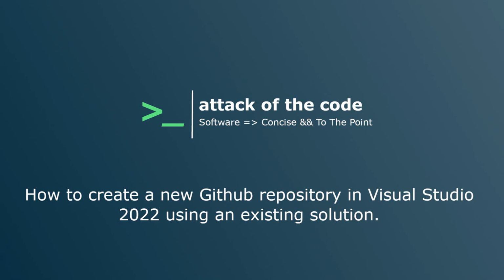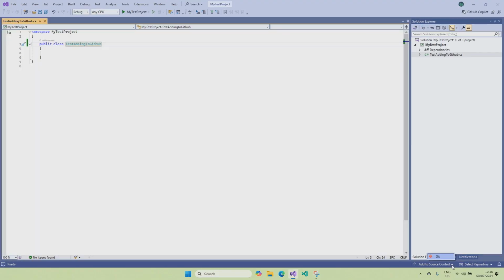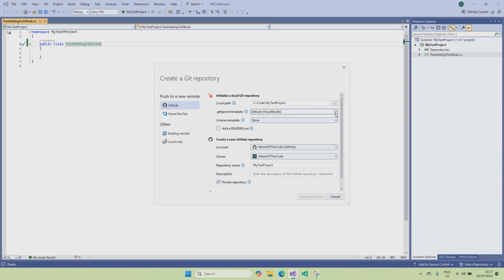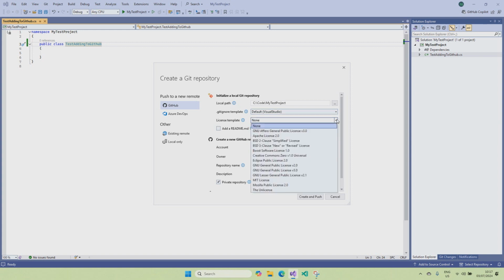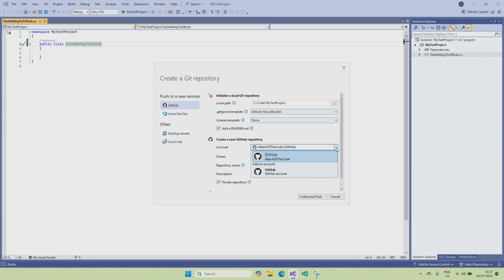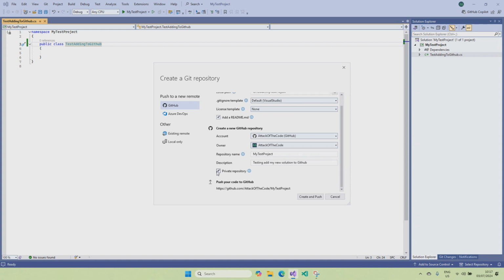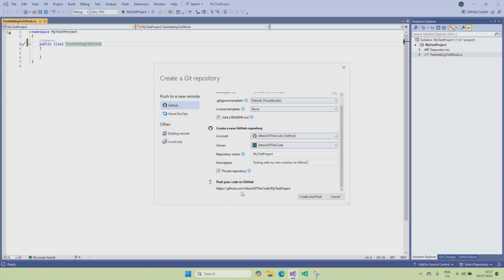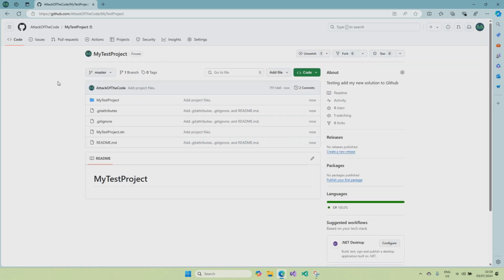How To Create A GitHub Repository Using An Existing Solution In Visual Studio 2022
This will explain step by step how to create a repository and push a solution to GitHub.